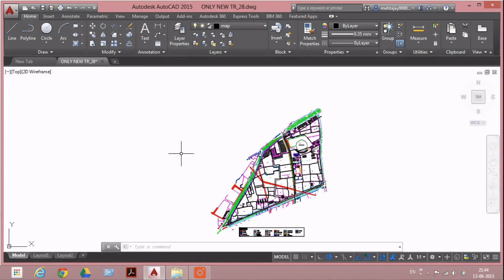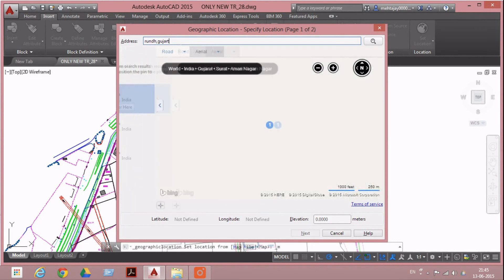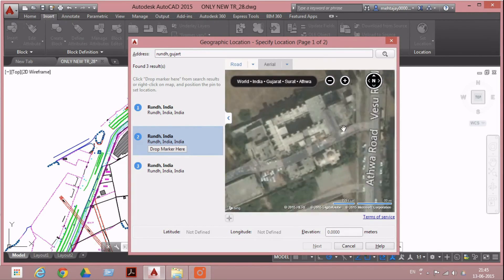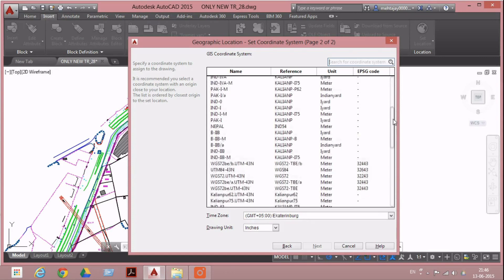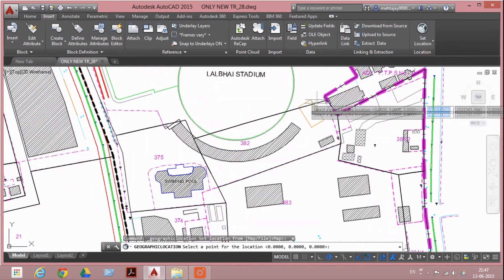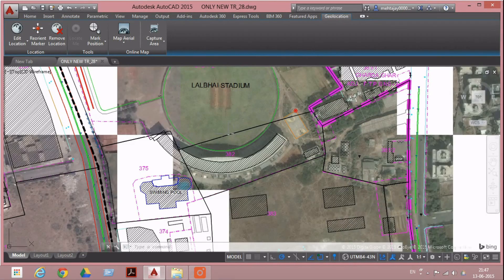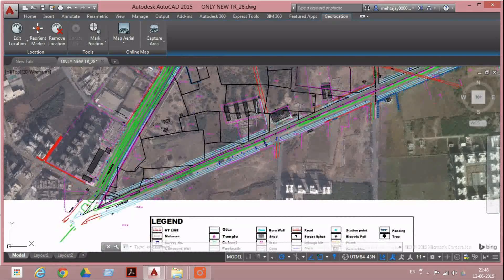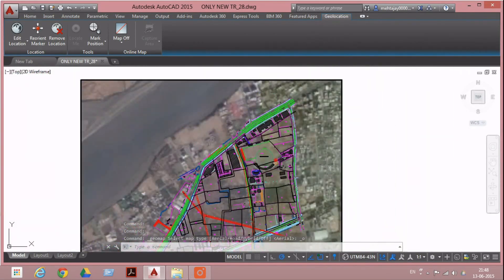How to Set Geo Location in AutoCad?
By watching this video you can lern How to set Geolocation in Autocad topogrphy sheet,how can you  compare Actual Land Condition & Survey DRG..this thing also use for Architects,Civil Engineers,TOwn Planners,Geologists.